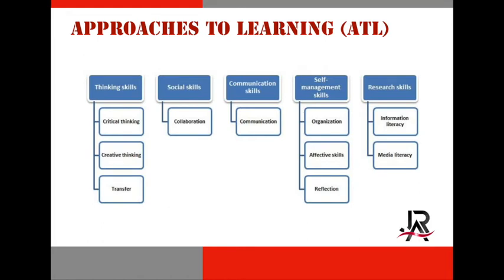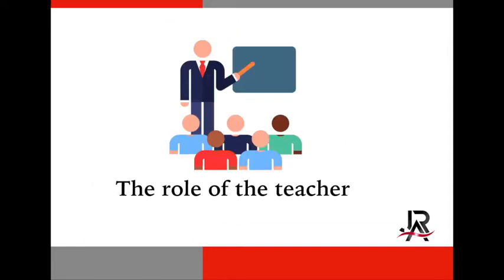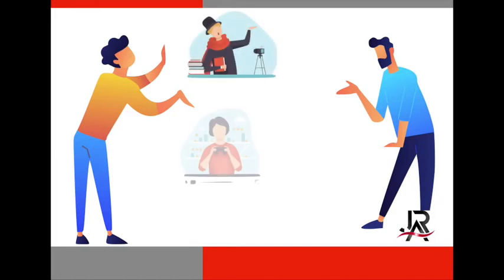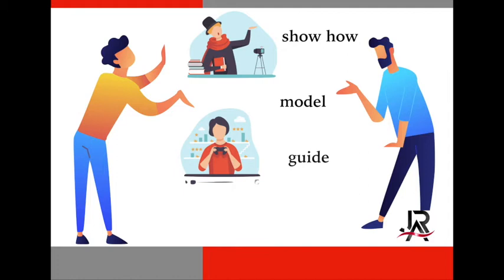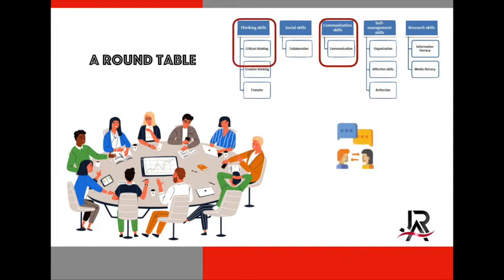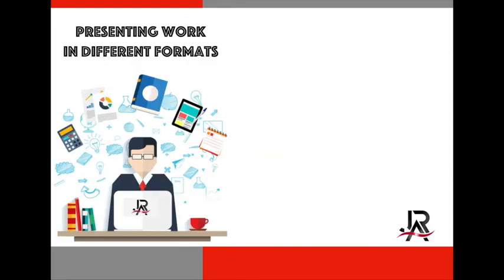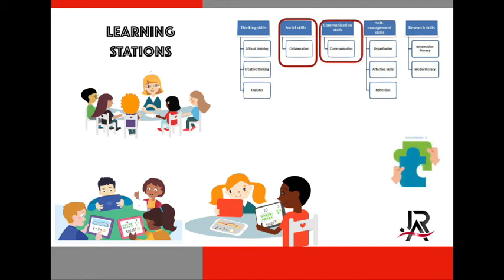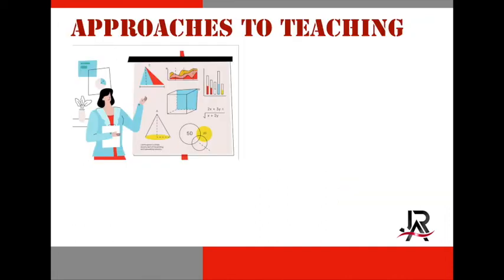Demonstrating ATL SKills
The purpose of this video is to invite viewers to reflect on the learning scenarios that allow students to genuinely and authentically demonstrate ATL skills.